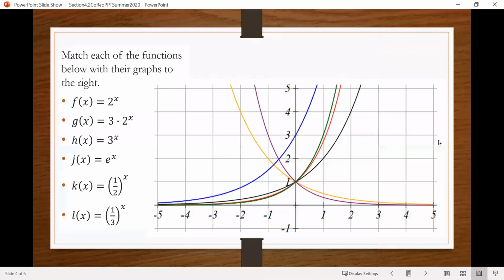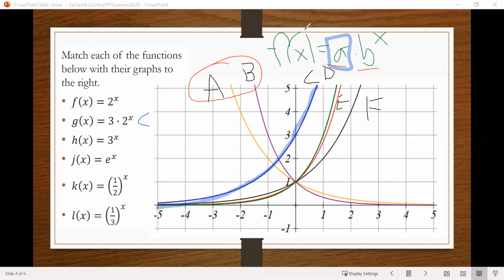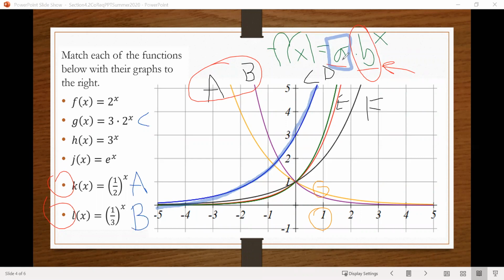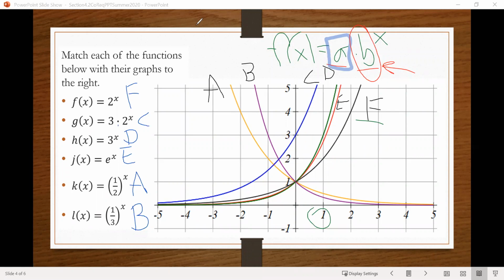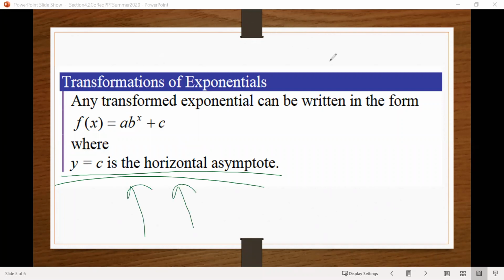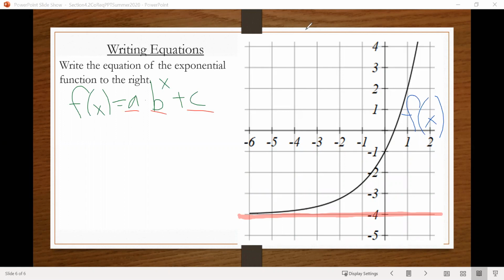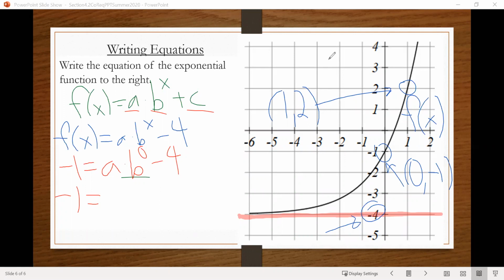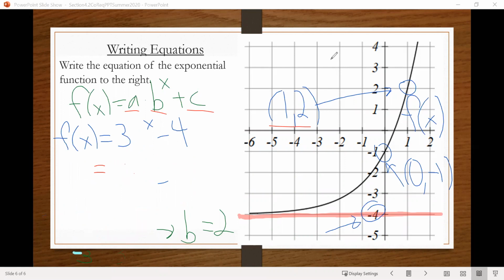PreCalc: Section 4.2 Part 2